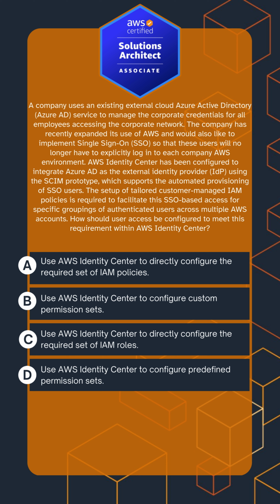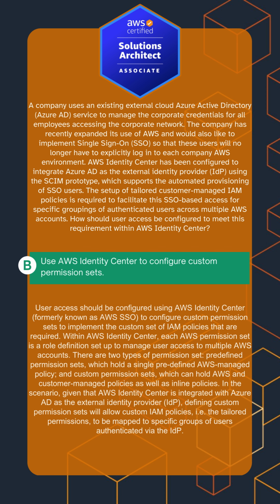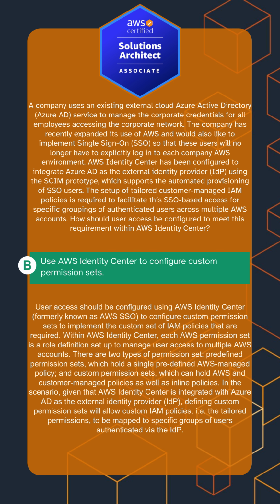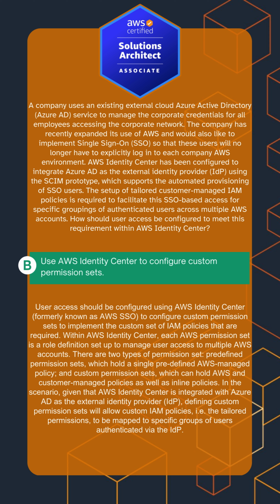AWS Certified Solutions Architect Associate SAA-C03 Practice Exam 08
Get ready to ace the AWS Certified Solutions Architect Associate exam with practice questions! Boost your confidence and knowledge as you prepare for the SAA-C03 certification.